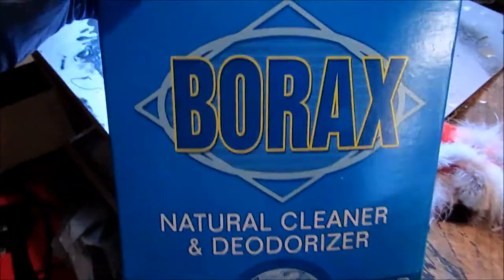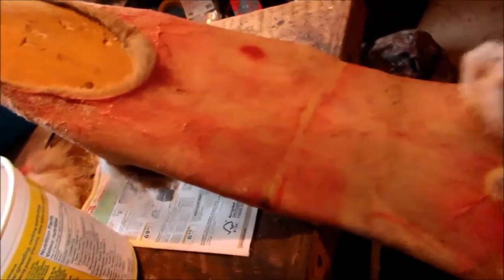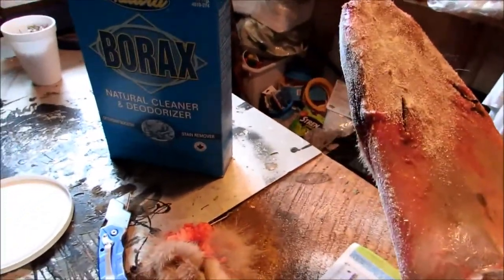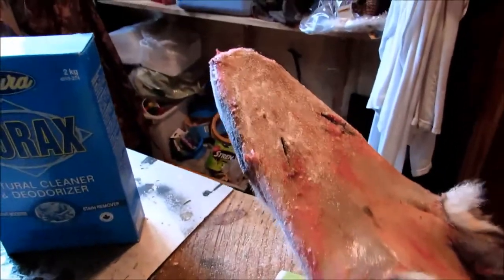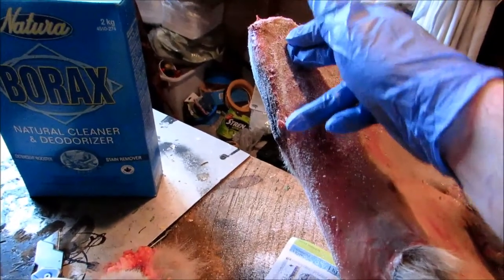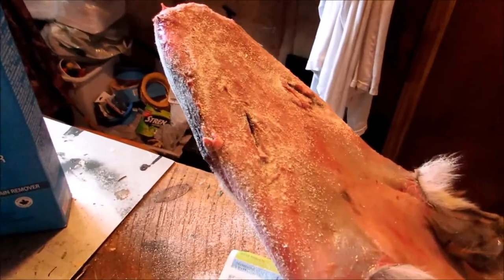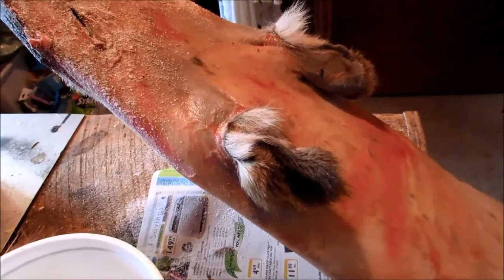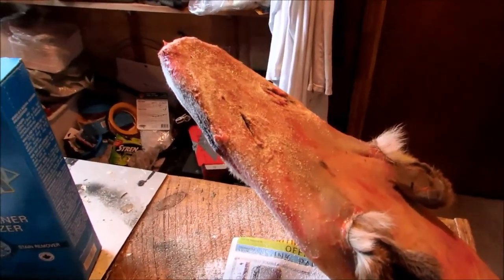pelt handling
just one way to speed up and help dry your pelts evenly